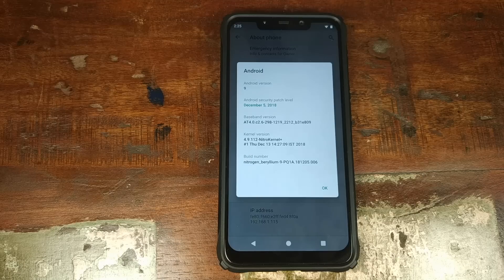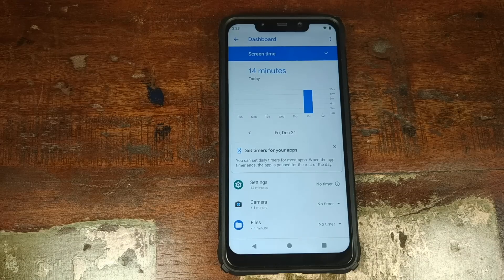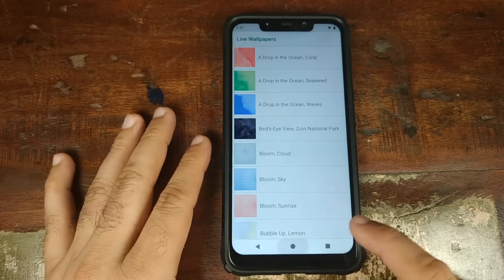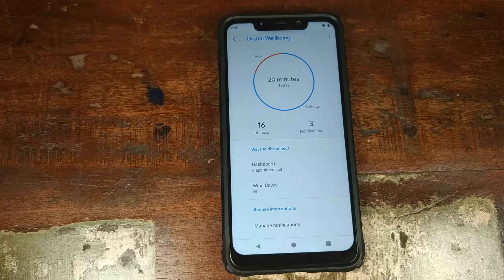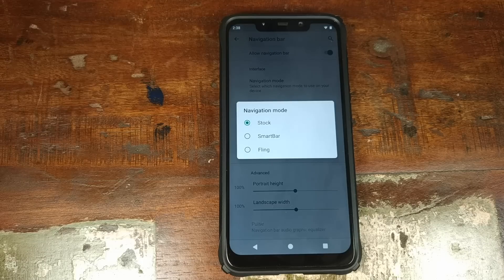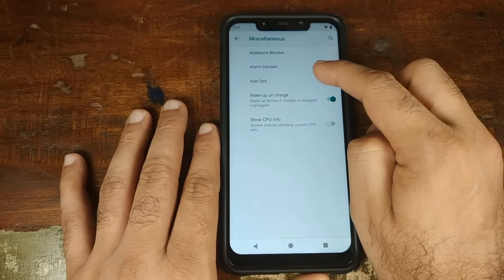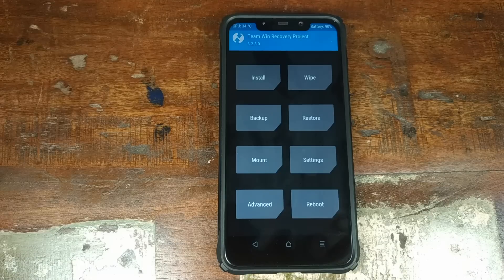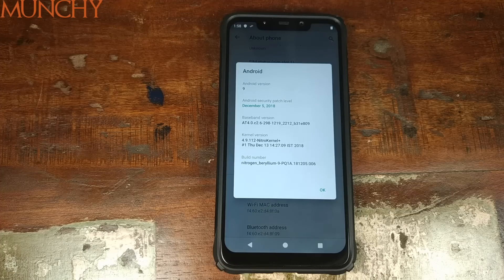Xiaomi Poco F1 Nitrogen OS Pie Features & Install; Pocophone F1 Nitrogen OS Pie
A detailed video showing you the features of the Nitrogen OS Pie ROM based on Android 9.0 Pie for the Xiaomi Poco F1 phone.

Major features include, Android 9.0 Pie, IR Face Unlock, Google Camera, Per-App Permissions, Hide Notch and much more.

Once we are done with the features, we also show you how to install Nitrogen OS Pie rom on Xiaomi Poco F1.

Download Google Apps (arm64, Android 9.0 Pie, nano) for Xiaomi Poco F1

60W Daylight LED Bulbs